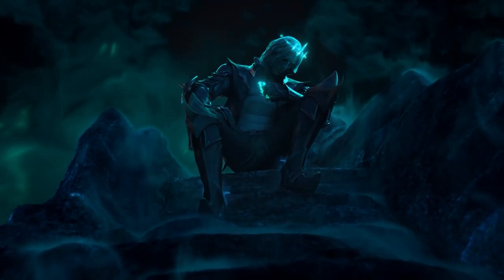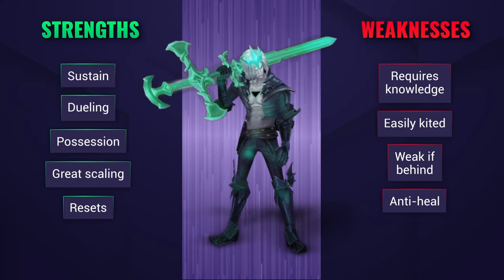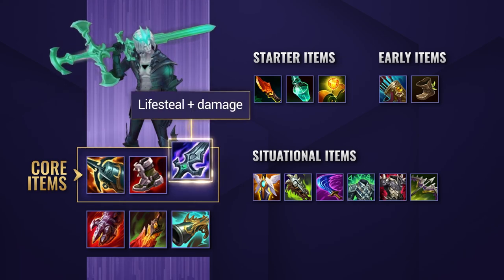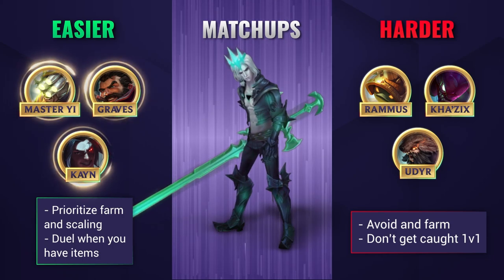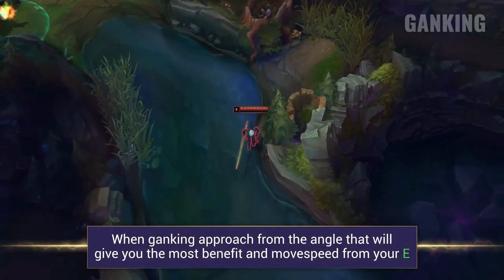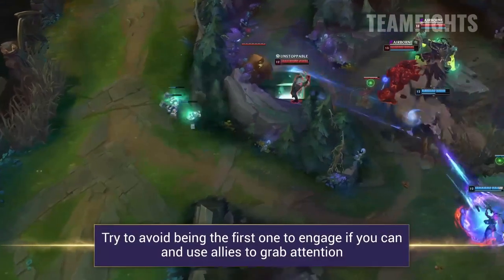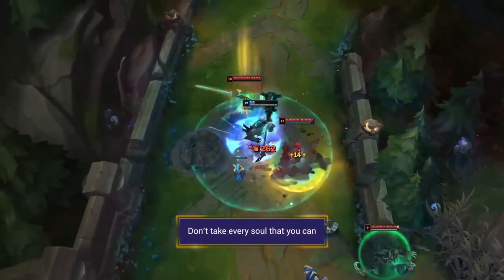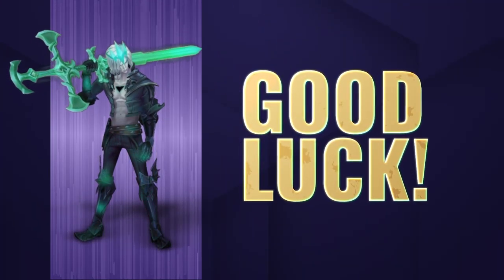4 Minute Guide to Viego Jungle | Mobalytics Short Guides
Get ready to take the Ruined King to the Rift with this short guide!
Download the Mobalytics app today!